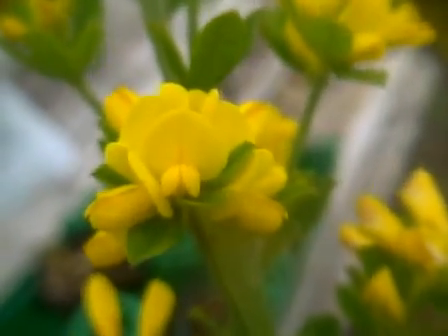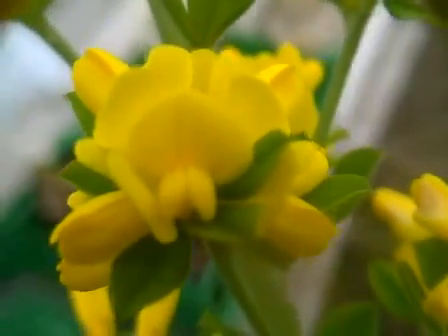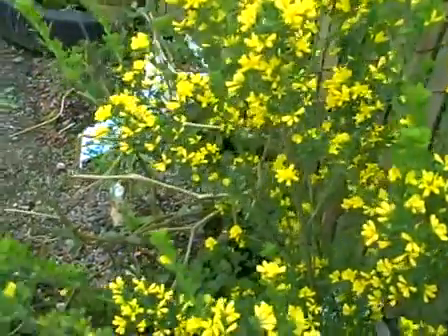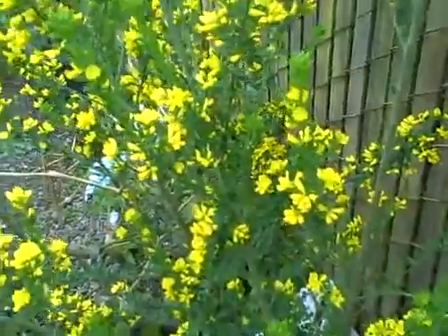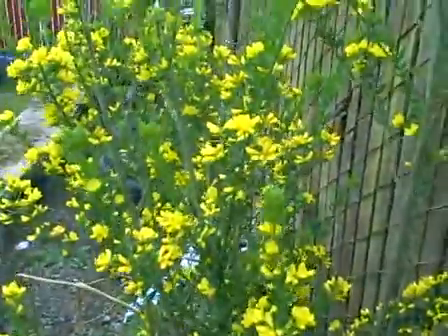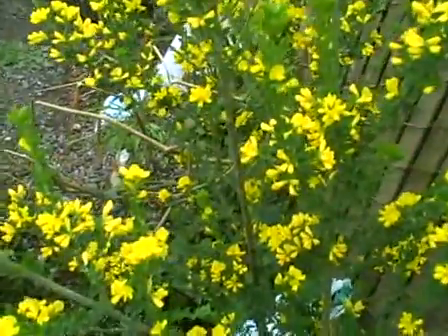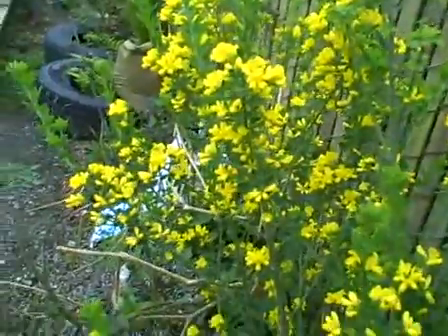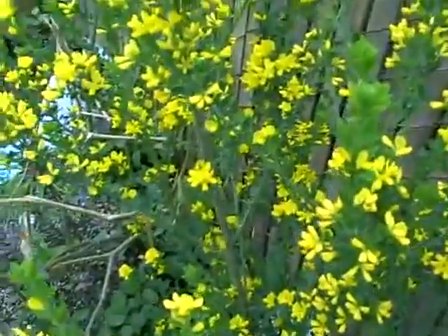scotch broom bioassay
this is a discription of a legumosae tree,is possible a ,broom ,sparticum,acacia,cytisus,this is a noxius weed plant group.small yellow pea flowers,and po purple pods.this is a possible cytisine plant.